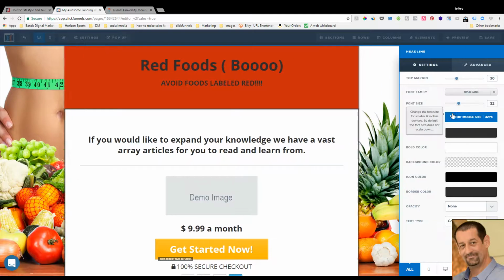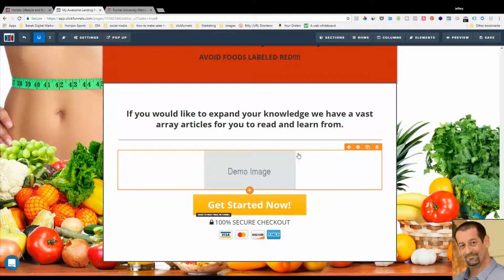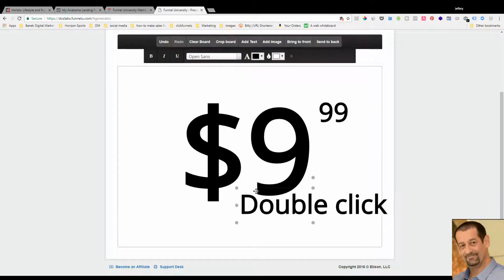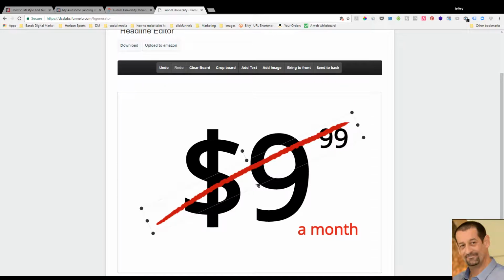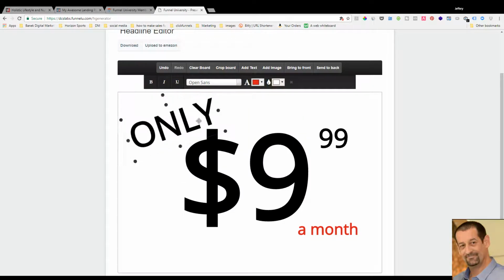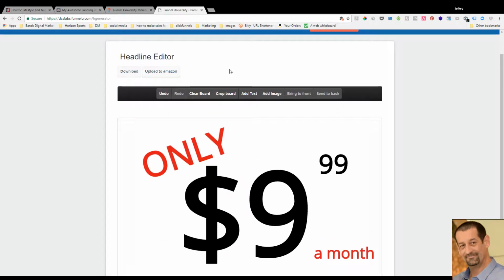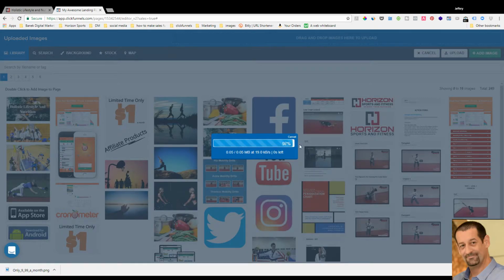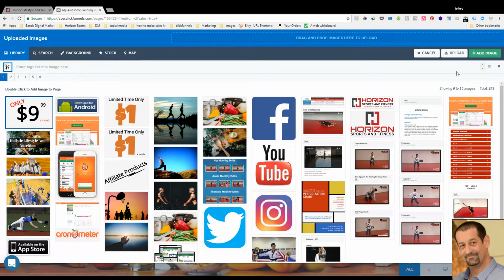Demonstration of Headline Generator Inside of Funnel University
In this video I give a quick demonstration of the power of Funnel University (Funnel U).  I just a few seconds I make a every engaging price versus the static one level text in ClickFunnels.

I have been in sales and marketing for over 20 years and have been creating sales funnels and email marketing since 2010 to capture leads and convert customers.

The Perfect Funnel is a 7-step course that teaches you how to create the perfect funnel for your business or product. From emails to copy to funnel design it is all taught inside The Perfect Funnel.

2 years ago, when I discovered the power of Click Funnels. Click Funnels makes creating any landing page and sales funnel a breeze.  What would take days in the past and thousands of dollars can now be done in a matter of minutes using the power of Click Funnels.

Start your FREE 14 day trial today and get your FREE custom domain

★☆★ MY CLICKFUNNELS PRODUCTS & COURSES ★☆★

ClickFunnels is the most powerful funnel building software available.  You can create opt-in pages, sales pages, upsells and downsell with easy just to name a few.  Start your FREE 14 Day Trial and start making money with ClickFunnels today.

DotCom Secrets is a book that truly changed my life. I love marketing and have always had a passion for it, but it wasn’t until read DotCom Secrets did it finally all make sense. Upsells, Downsell, continuity plans, the attractive character, value ladders, it all made sense.  It was when I read this book and the light bulb went off that I finally was able to link it all together and make it work.

Get your FREE MP3 player with Russell Brunson’s first 257 podcast of Marketing In Your Car. These will not last since he has stopped the marketing in your car podcast.

Thanks,
Jeffery Banek